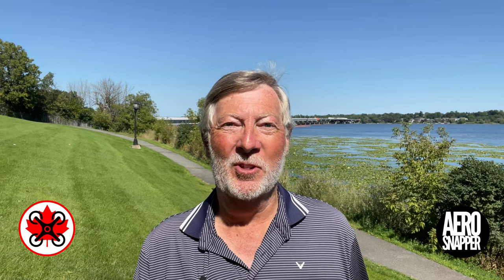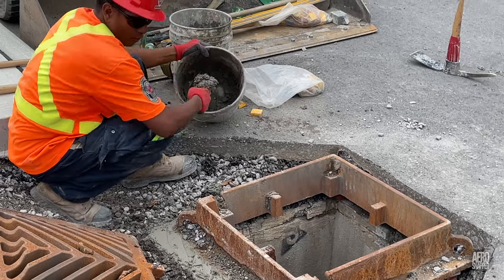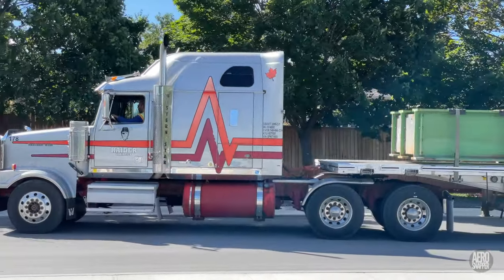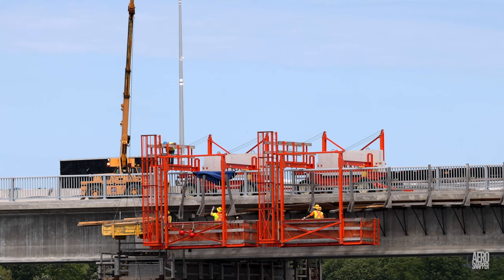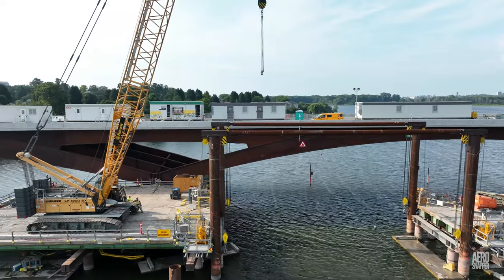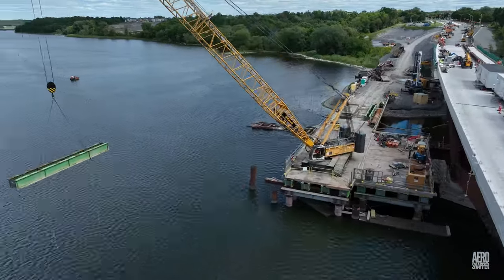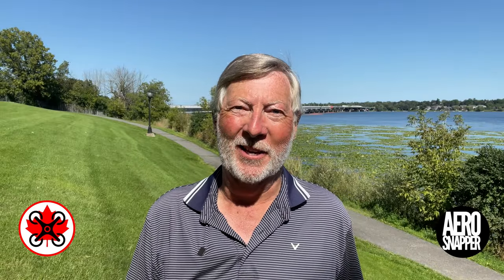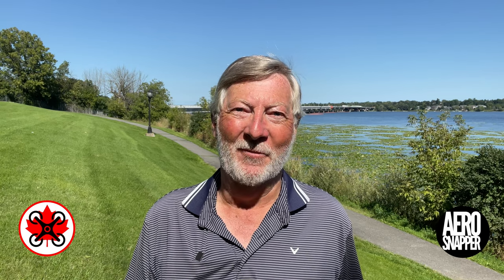A Bridge over less Troubled Water 4K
With the total removal of the temporary lift bridge, progress is being made very quickly on Kingston's Third Crossing. There's some pretty cool wildlife to be seen these days as well.

Chapter Markers:
00:00 - Start
00:54 - Roadway Finishing by Barr Construction
01:56 - Electrical and Signal Installations
02:34 - Removing Trestle Components
03:04 - Finishing work on and under the bridge
03:42 - Major Concrete works this week
04:57 - Removing the lift bridge
08:34 - Final Remarks